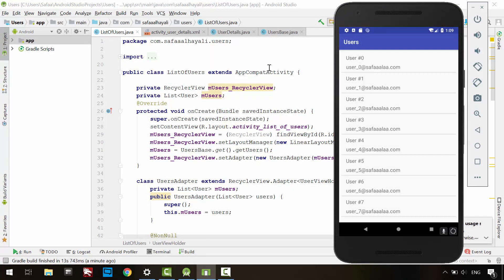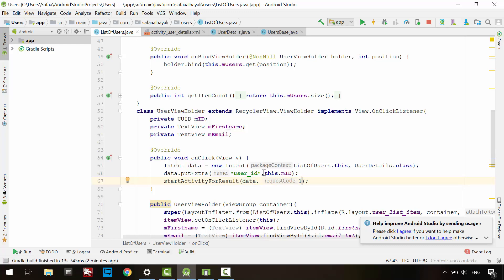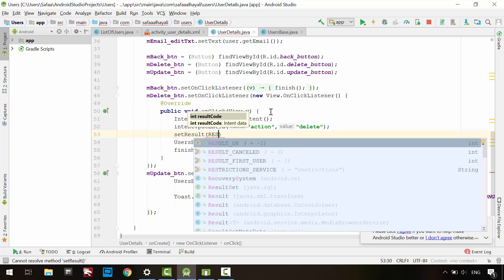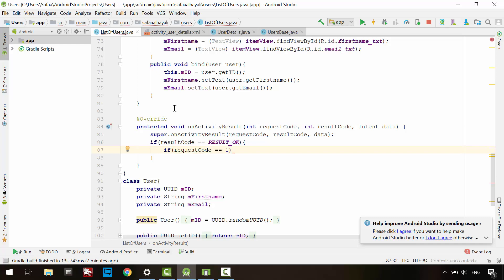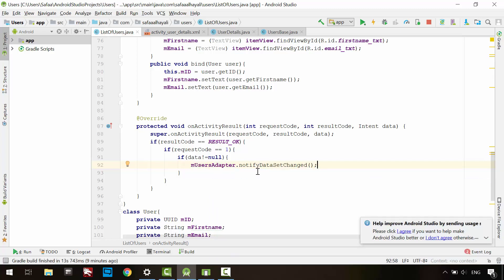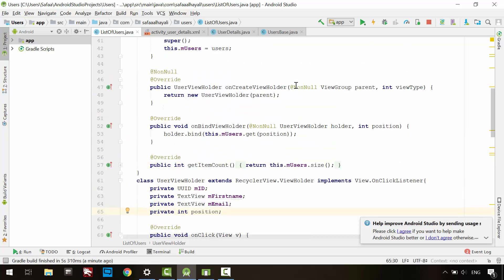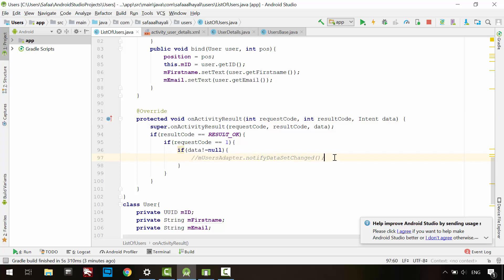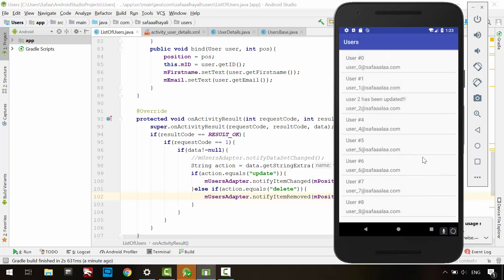Android Tutorial #4 - Passing Data Between Child And Parent Activities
Starting and passing data from parent to child is simple by using intent, but what about if the child activity is done and back to the parent activity, how could you send data back to the parent activity once the child activity is over? we will discover this in this tutorial.